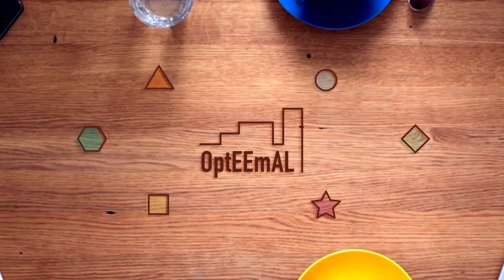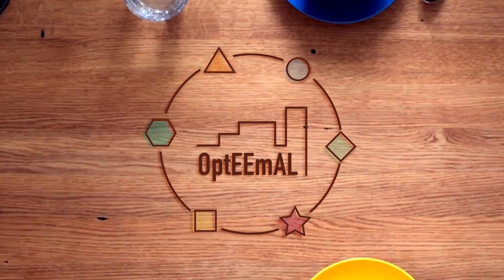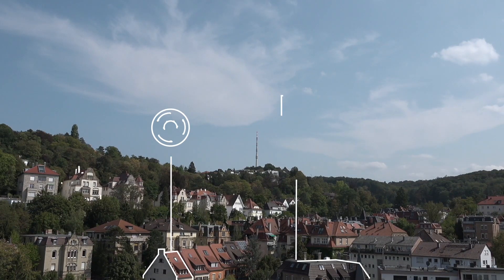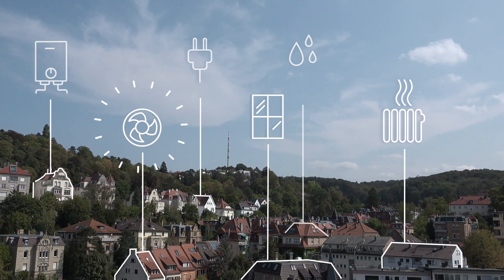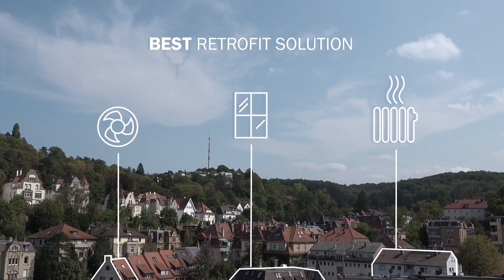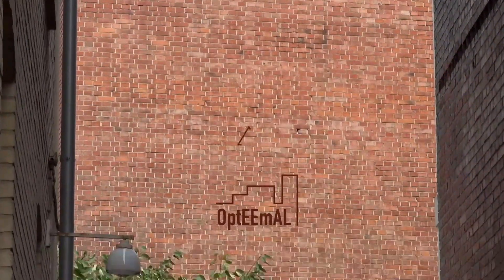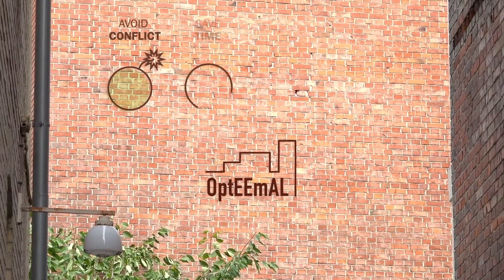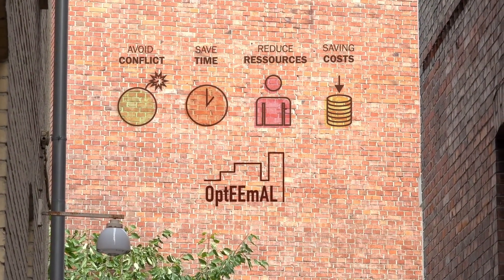OptEEmAL Platform - Optimised Energy Efficient Design Platform for Refurbishment at District Level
OptEEmAL, a project funded under the European Union’s Horizon 2020 research and innovation programme, will develop an Optimised Energy Efficient Design Platform able to design energy efficient retrofitting projects that are based on different energy conservation measures to improve the behaviour of a district. The tool will reduce time delivery and uncertainties and result in improved solutions when compared to business-as-usual practices. Under the coordination of CARTIF Technology Centre, 13 partners from 8 countries are working on delivering an optimised, integrated and systemic design tool based on an Integrated Project Delivery approach for building and district retrofitting projects.